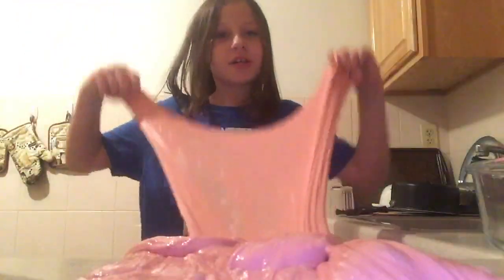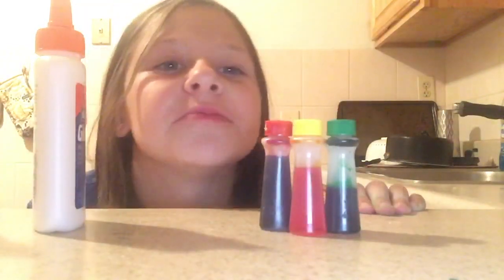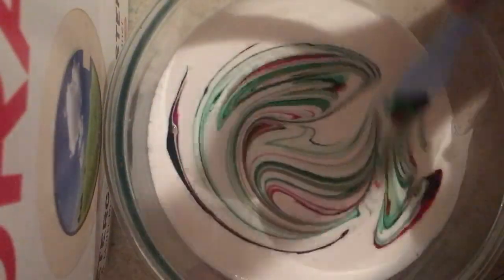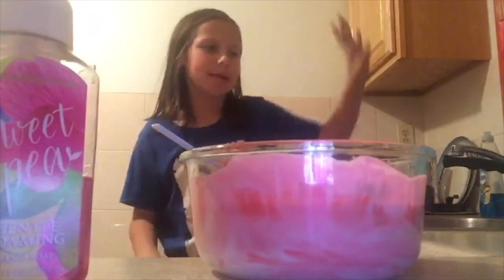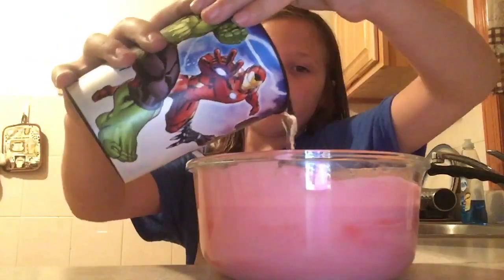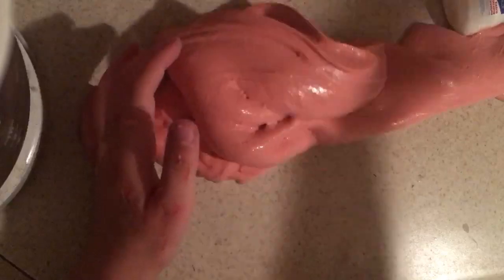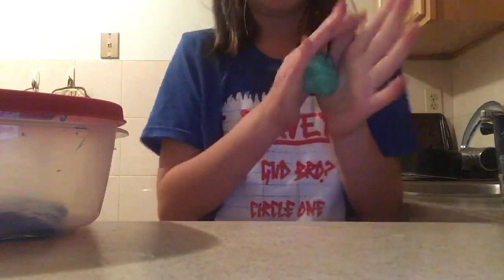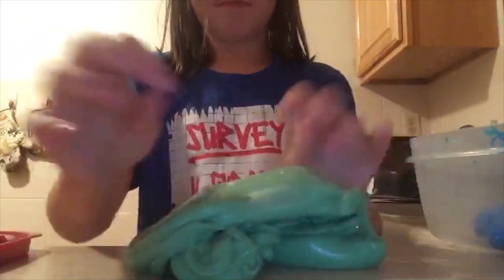STRETCHIEST SLIME EVER + MY COLLECTION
Sorry slimy gymnastixcs is being so delayed, lots of things have been getting in the way & sorry guys bc I am only sometimes able to post twice a week now, itll usally only be once a week during the school year. Also I didn't post this week because I hurt my wrist

Hello! My name is Haylee, I am a 10 year old gymnast, vlogger and all around fun time!

Follow me on musical.ly: @gymnastics_chick0807
55